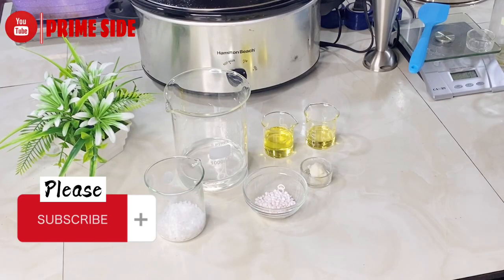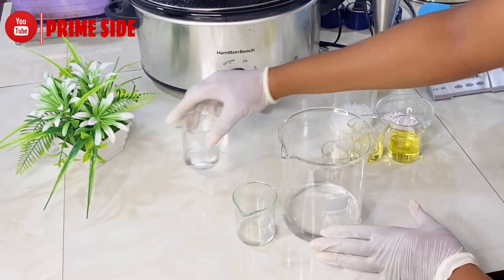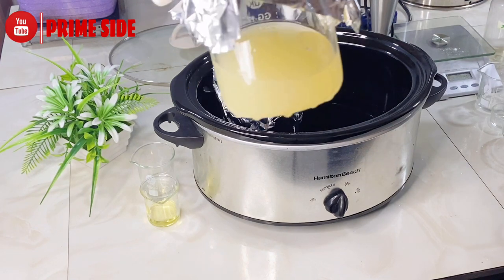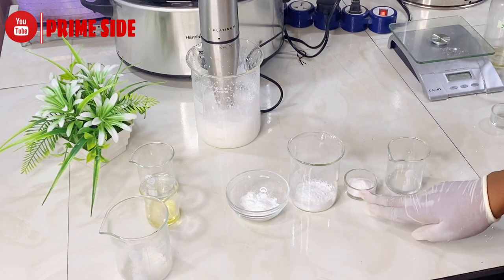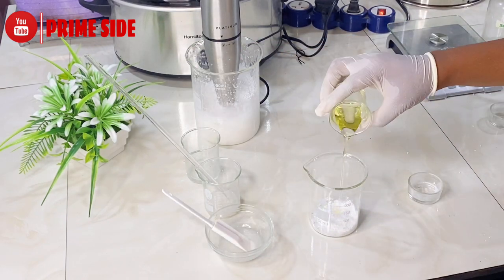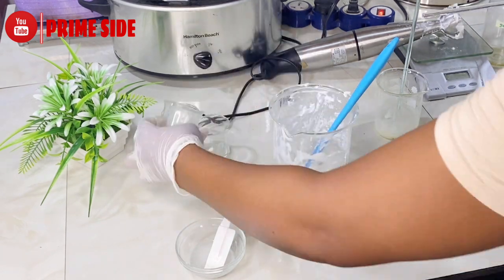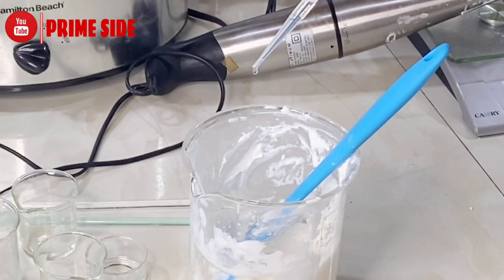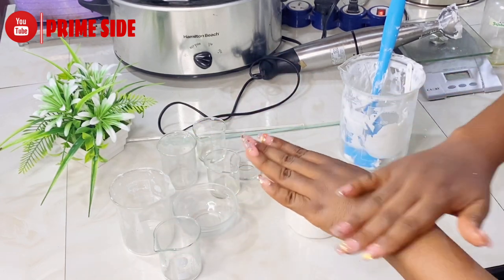Formulating Lightening face and body cream with Licorice and KAD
Formulating face and body cream with Licorice powder and Kojic acid Dipalmitate

For skin lightening and brightening
Fades blemish and hyperpigmentation
Clears dark spots and uneven skin tone